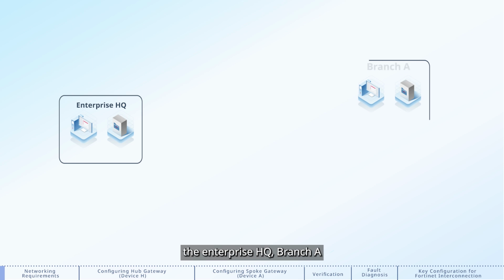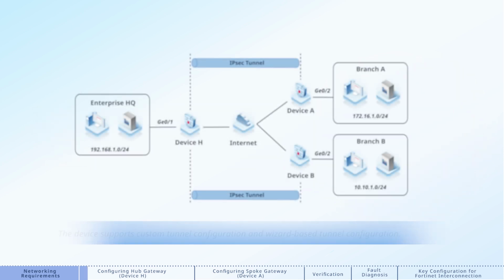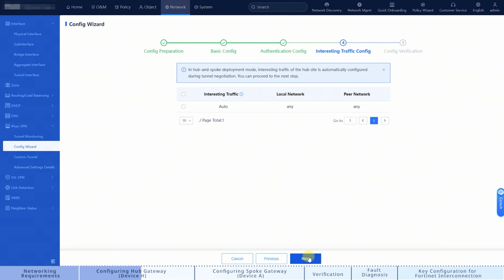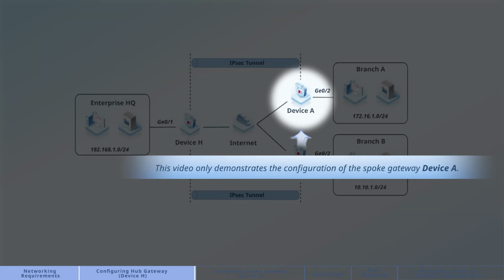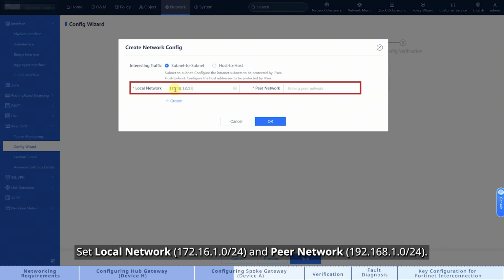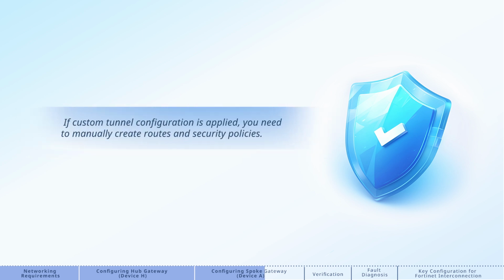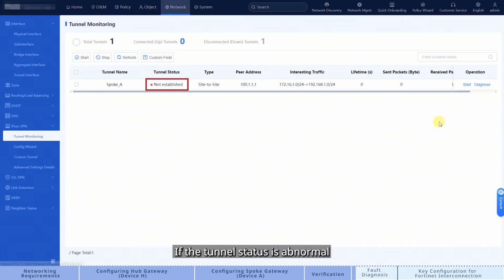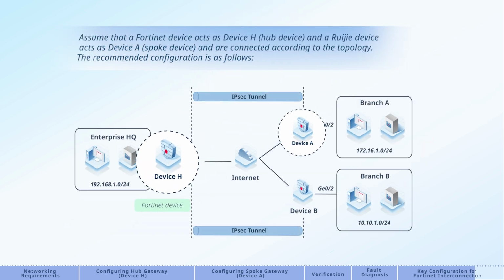Ruijie RG-WALL 1600-Z-S Series Cloud-Managed Firewalls IPsec VPN (Hub-and-Spoke) Configuration Guide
This video demonstrates configuring IPsec VPN in hub-and-spoke mode using a wizard. Device H (hub) connects Branches A/B (spokes) via IPsec tunnels with single-key authentication (PSK: 123123). Steps cover tunnel setup, interesting traffic, and automatic policy creation for secure subnet communication (e.g., 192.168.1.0/24 ↔ 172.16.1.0/24). Verification and Fortinet compatibility notes are included.

RG-WALL1600-Z-S